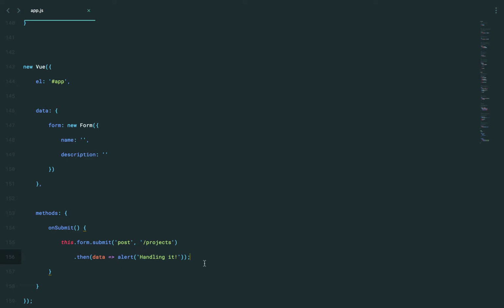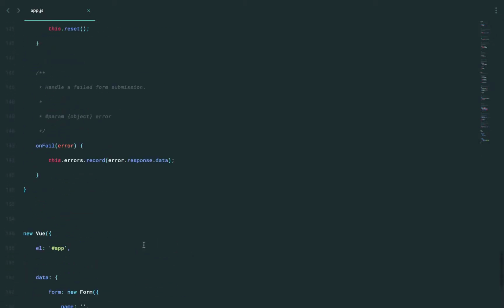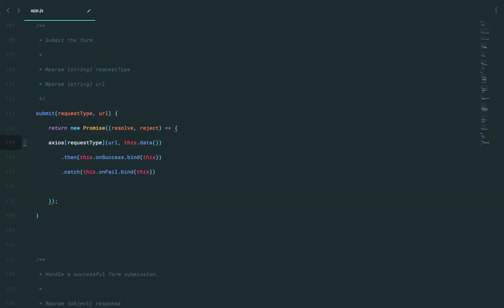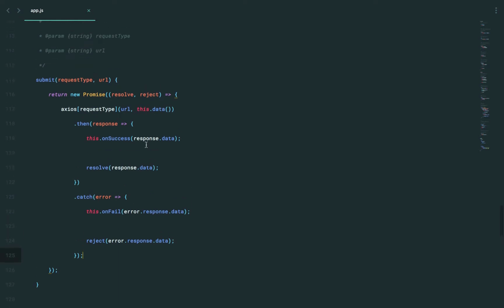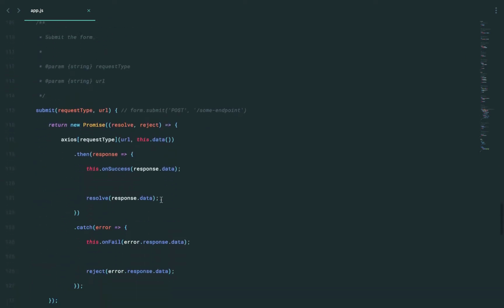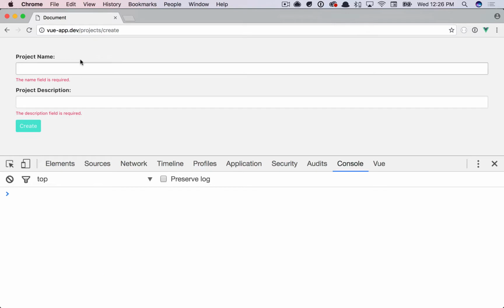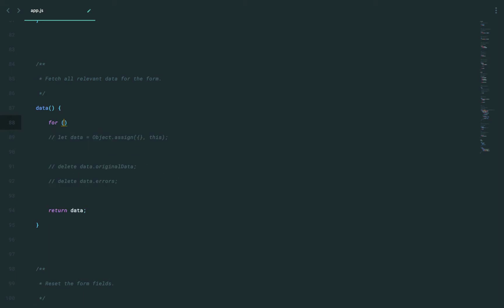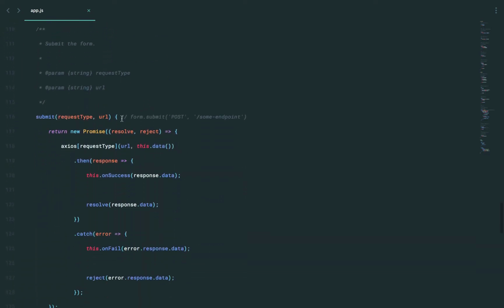Learn Vue 2: Part 21 - Object Oriented Forms Part 3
Let's take one more episode to refactor our code and address some community questions from the previous episode. Specifically, we'll update the Form class to return a Promise when submitted, we'll create a few AJAX helper methods, and, lastly, we'll refactor two methods to improve clarity. Ready?

or learn more about Vue, and all things web development,